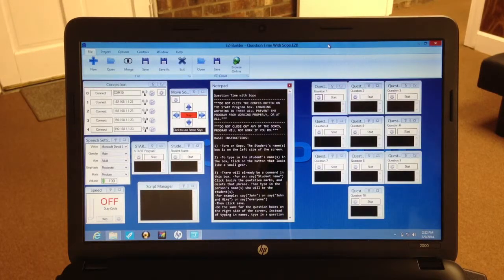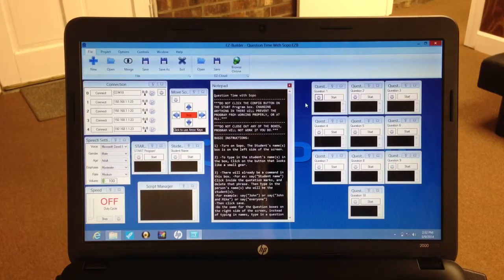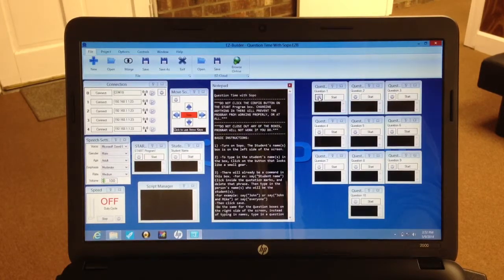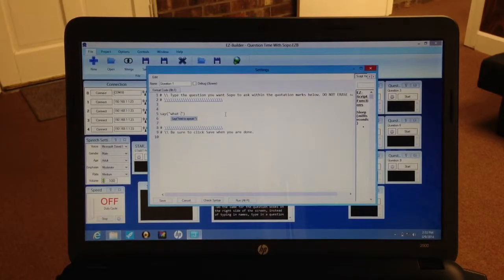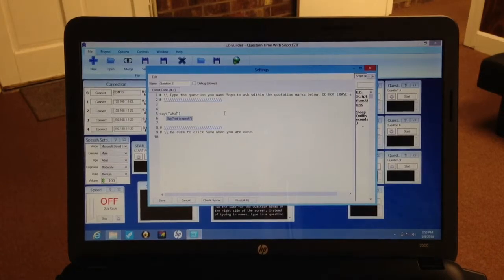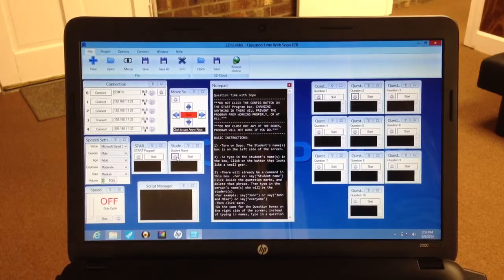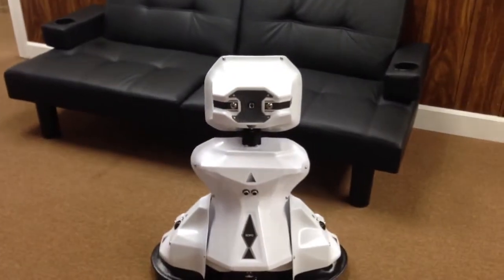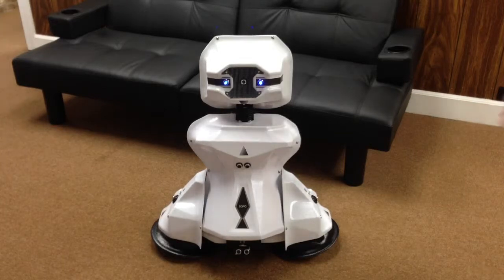Sopo Question Time program